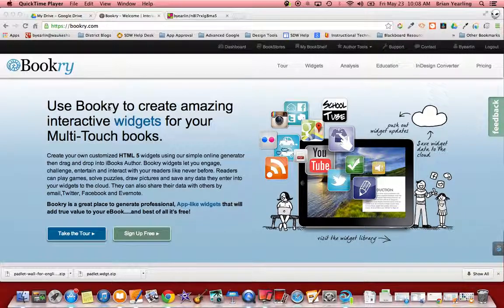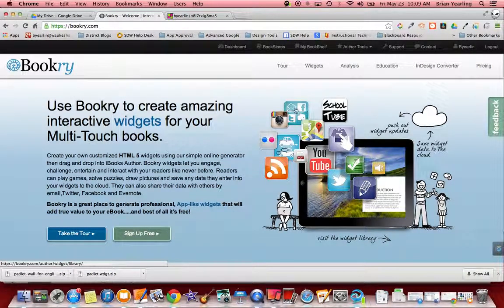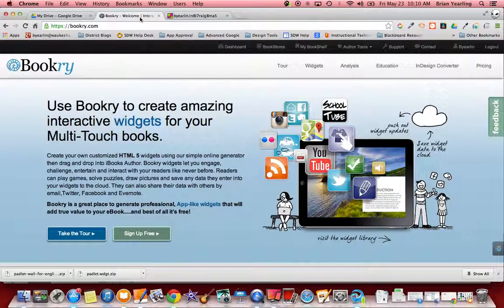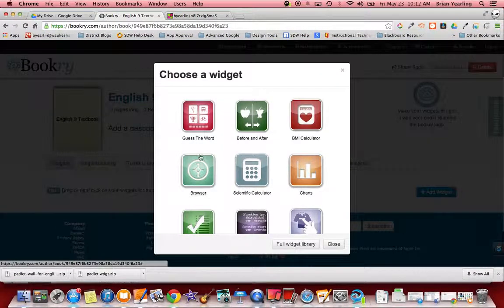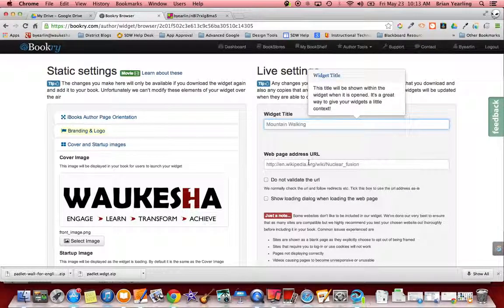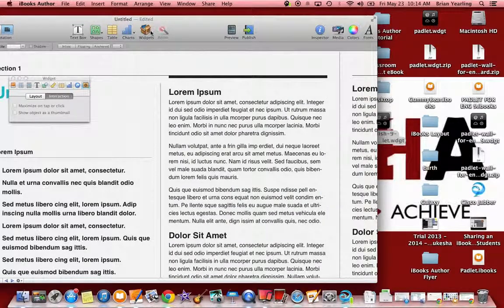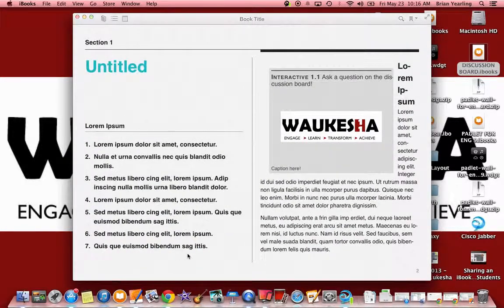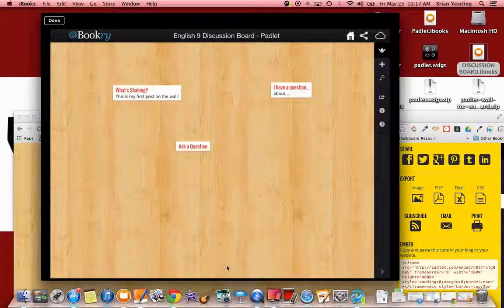iBooks Author: Adding a Web 2 0 Tool to an iBook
iBooks are wonderful because they can focus students in on content in a structured, ordered way.  Now you can add some Web 2.0 functionality to an iBook using the HTML widget and a service called Bookry.  This video demonstrates how to create a Bookry Web Browser widget with no coding knowledge necessary!